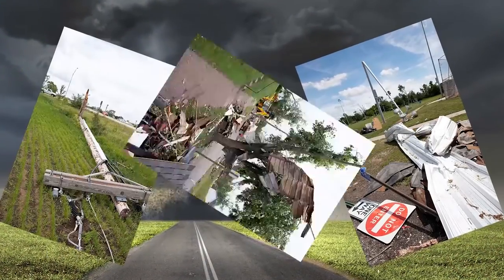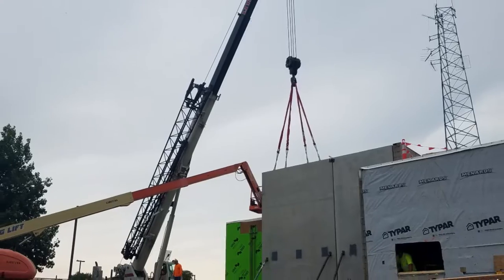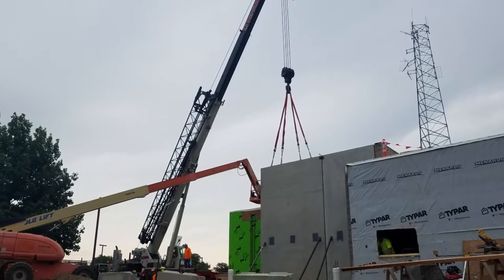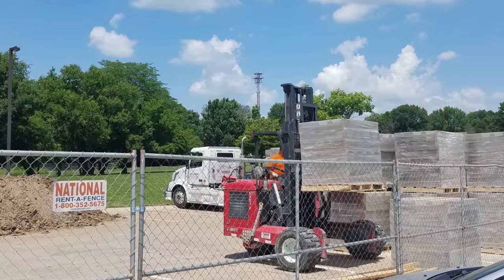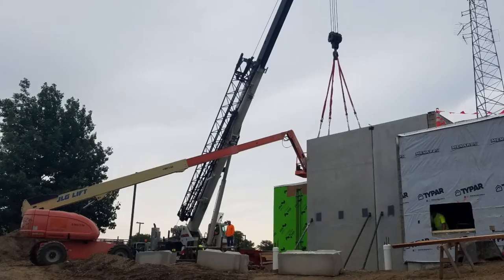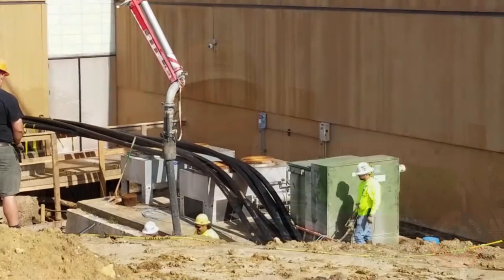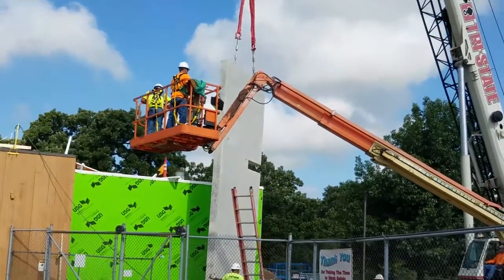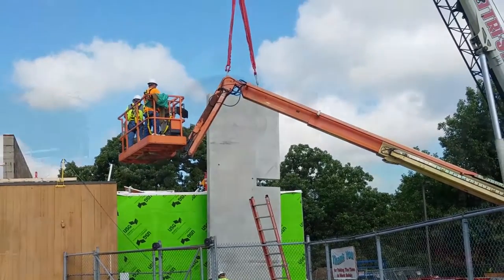NOC Construction Benefits MPW Customers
Learn more about the construction on our Network Operations Center (NOC) and how it benefits our customers and the Muscatine and Fruitland communities.